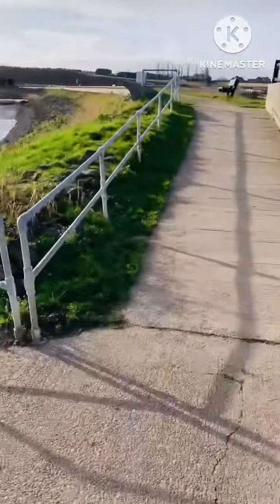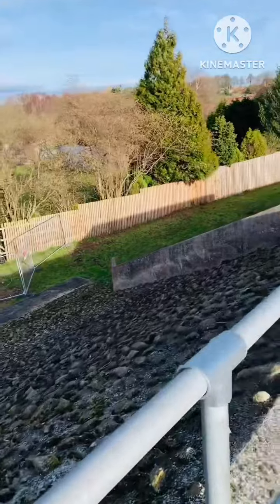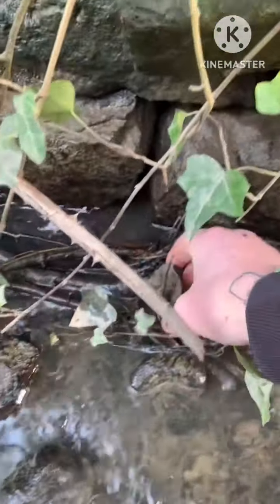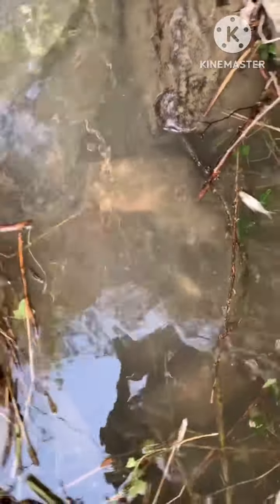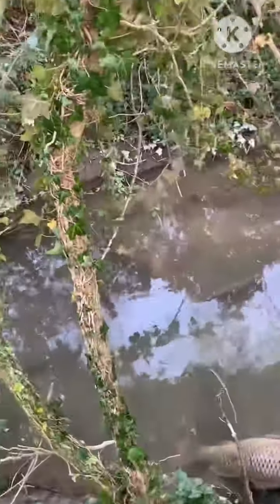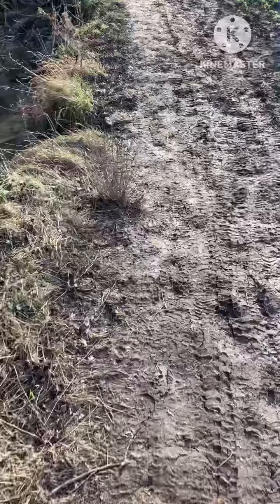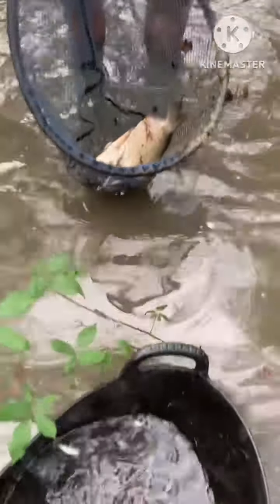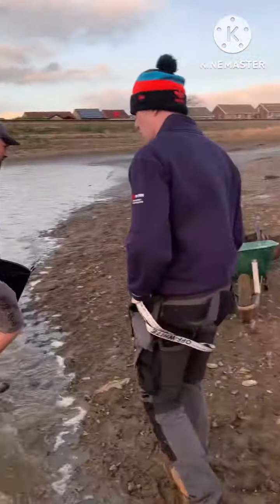HARTHILL RESERVOIR DISASTER, WE FOUND 1 LAST CARP AND SAVED IT!! Plus hundreds of Roach and Bream.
In a bid to show clarity on how the disaster has happened I headed over to the Res this morning sporting a bad back to show everybody just how the fish ended up where they did.

A short walk discovering more dead Carp I spotted one last living but battered fish in the Brook! 2 local lads were nearby and without them I would have struggled with the pain I’m in. They were both great and weren’t afraid to get knee deep to help get this huge carp to safety.

The carp was taken to a nearby local pond and on our way back we chose to save some of the roach and skimmers we’d seen. We found a HUGE Roach, loads of small Roach and Perch and some good Skimmer Bream too.

Definitely worth checking again and I can’t thank the 2 lads enough. One of them being Luke Stafford who luckily had a landing net in his van along with a wheelbarrow making the whole job so much easier.

These fish were returned to Harthill Res in familiar water and it was the best feeling ever watching them swim off having just come from a Brook they would never survive in.

Well done boys and a huge success for the back end of a very sad story for Angling.